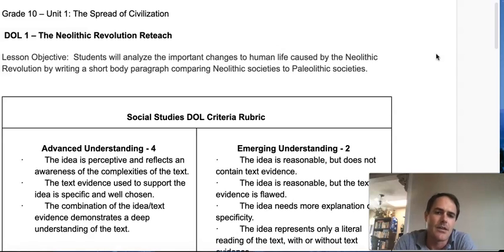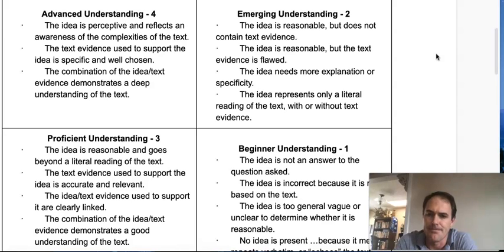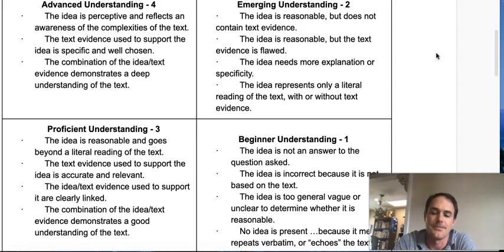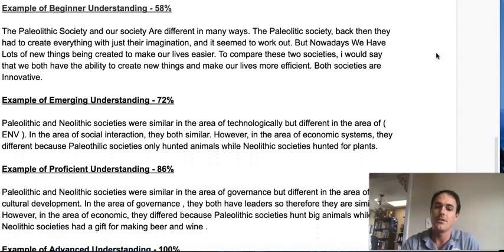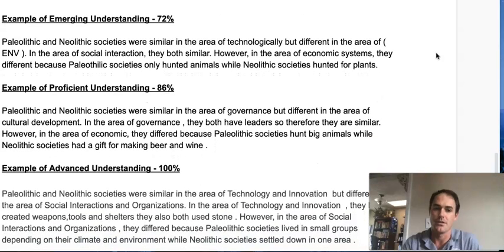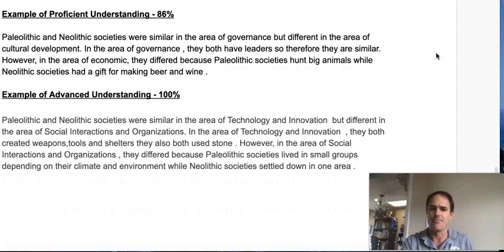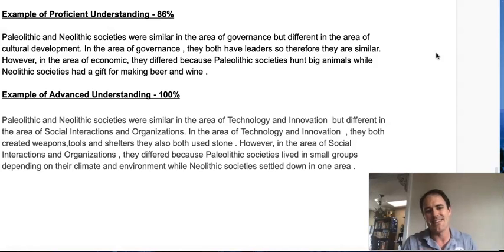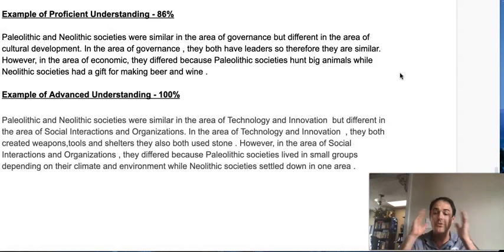Neolithic Revolution Reteach Video